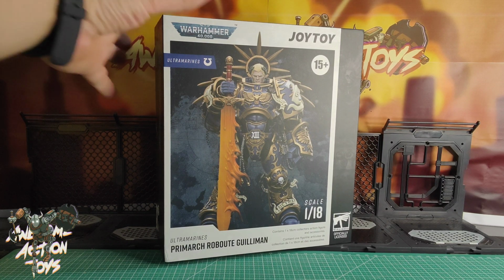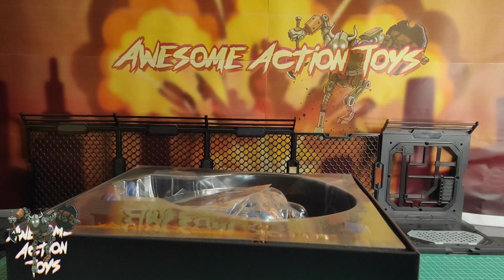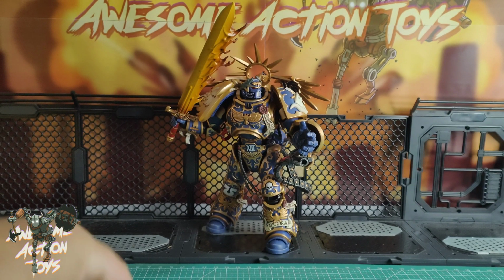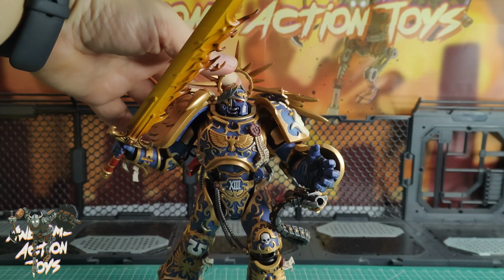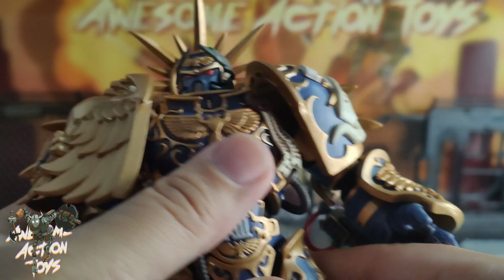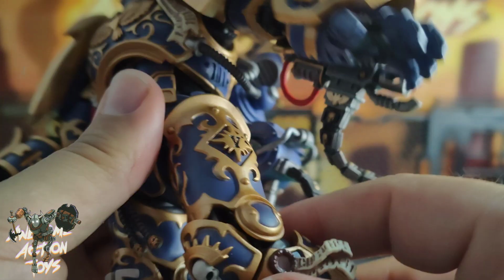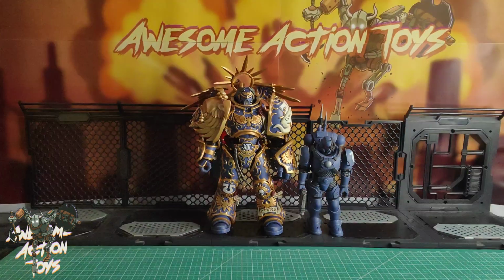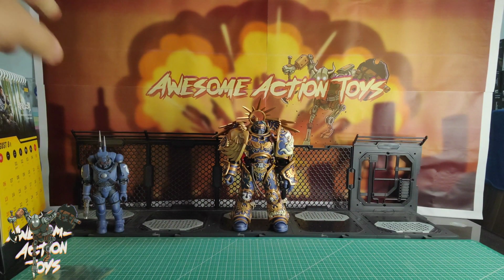Warhammer 40k Roboute Guilliman, Ultramarines Primarch 1:18 scale action figure by JoyToy. W O W !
An absolutle unit of an action figure.  This Warhammer 40k Ultrmarines Primarch Roboute Guilliman is a fantastic release by Joytoy in the 1:18 scale size.

Timestamps
00:00 intro
00:51 box
01:27 unboxing
02:31 first look
03:24 accessories
04:38 close look
06:18 articulation
10:40 size
11:14 Comparison